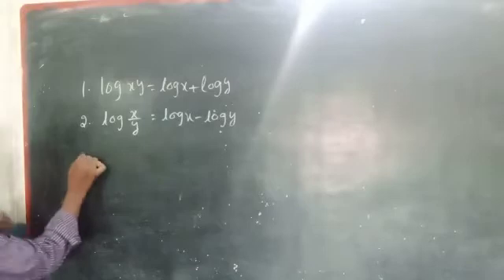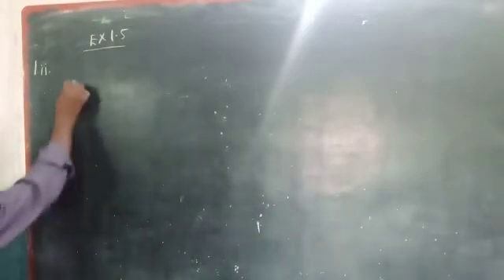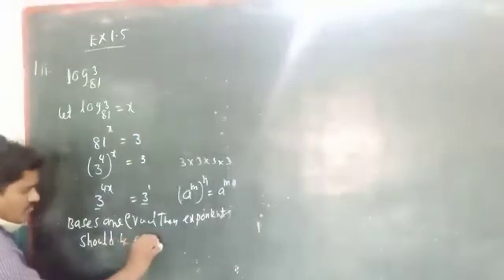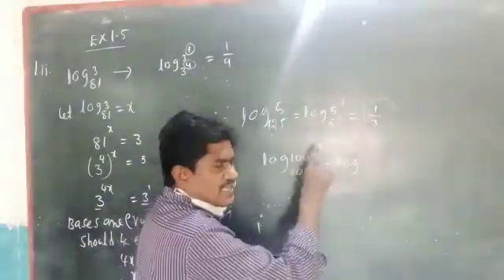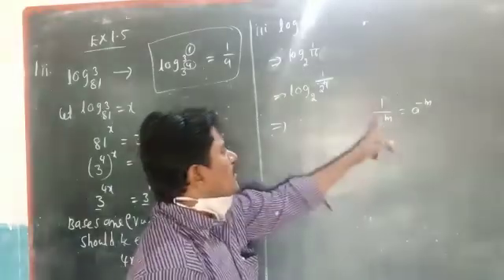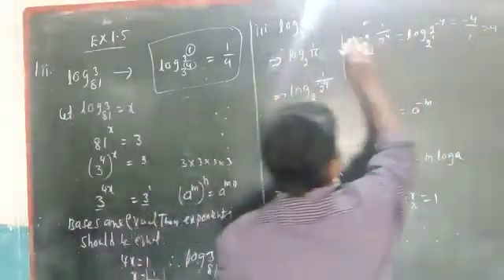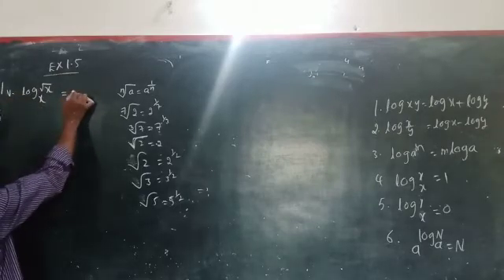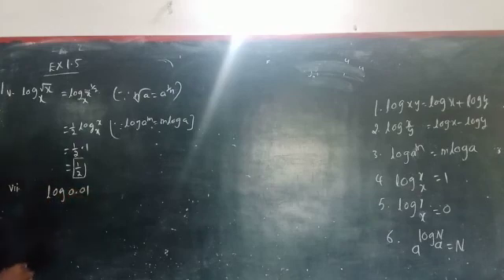10th mathematics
maths